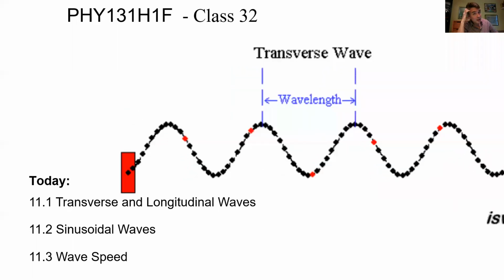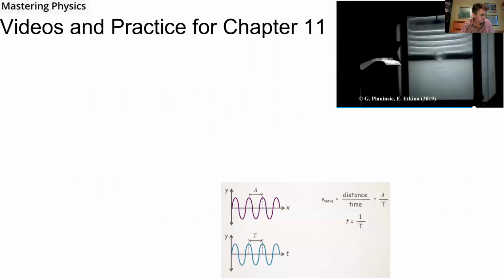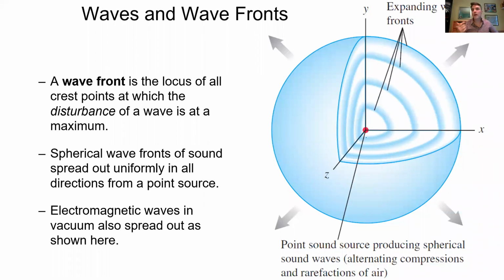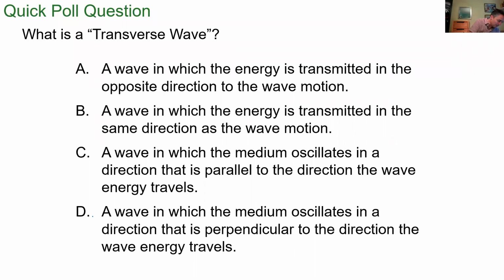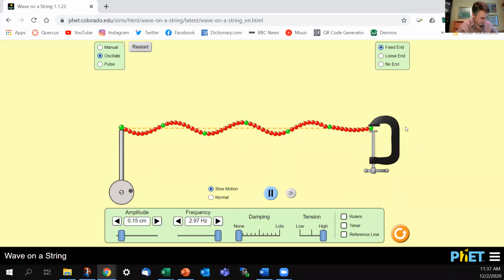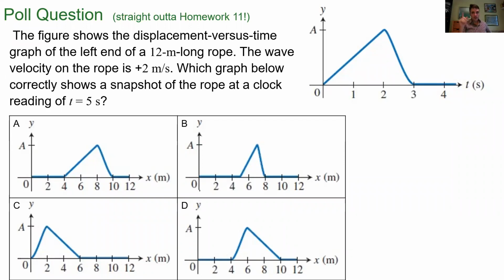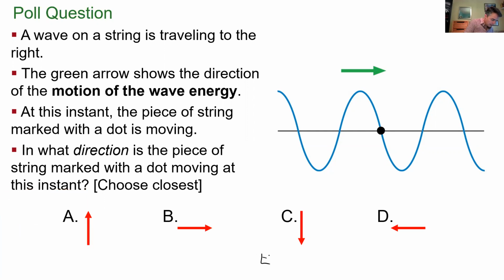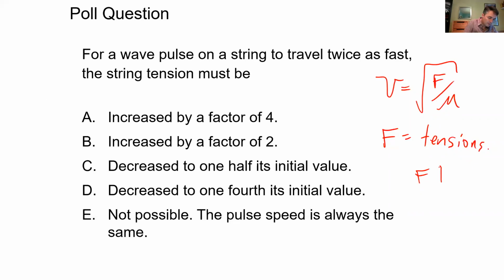PHY131H1F Fall 2020 Class 32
PHY131H1F, Dec. 2, 2020
Class 32 - starting Chapter 11 on Waves